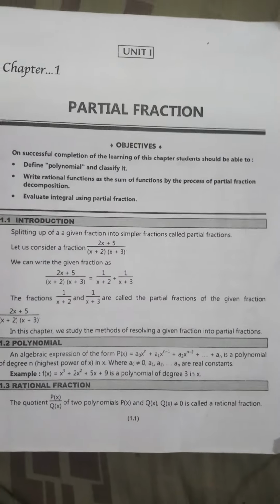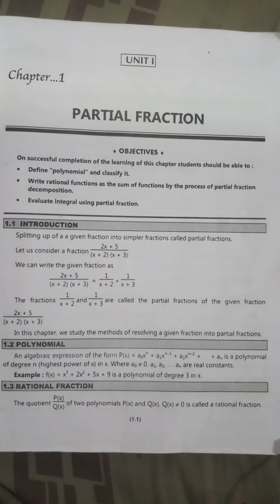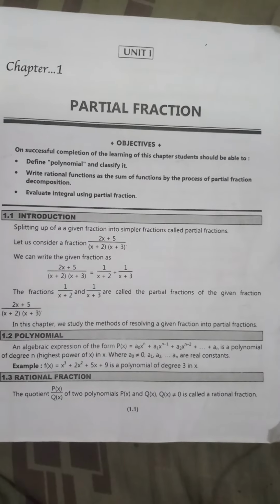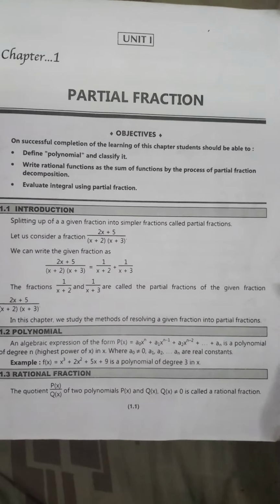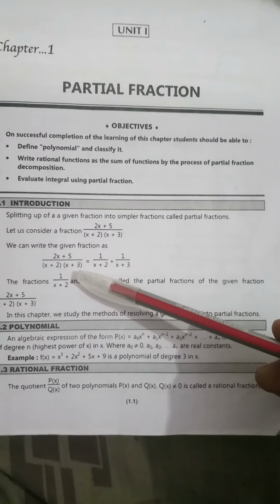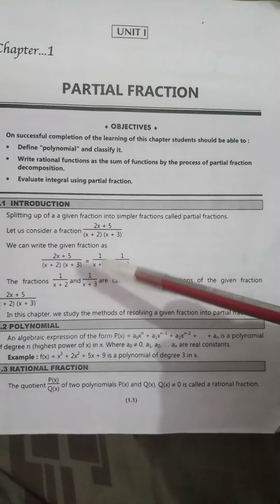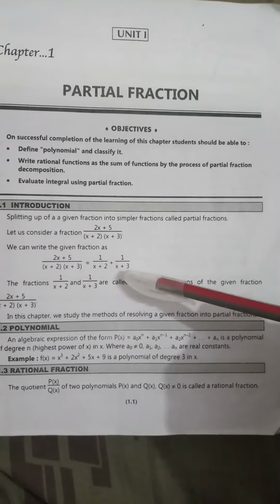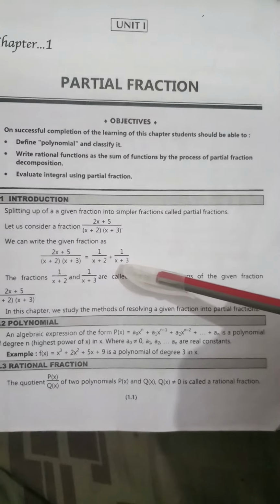introduction of partial fraction#आंशिक भिन्न#[Praveen Sir]